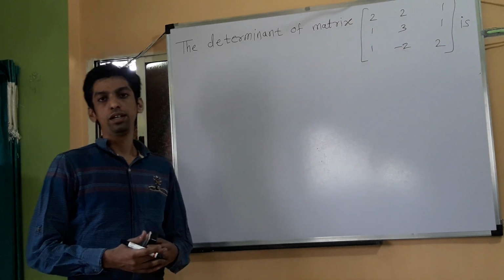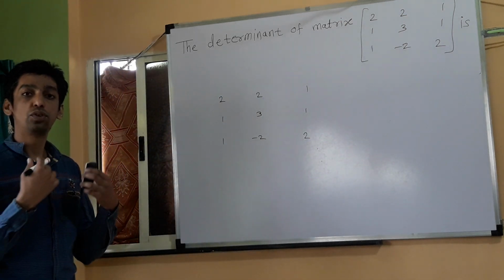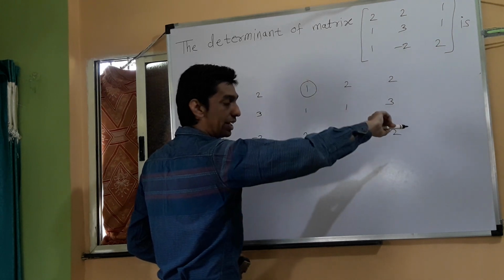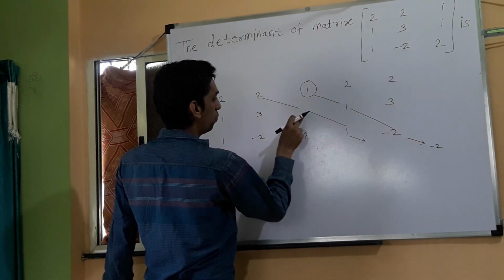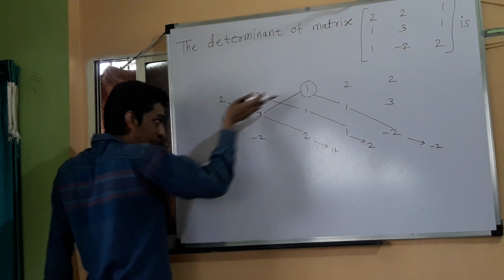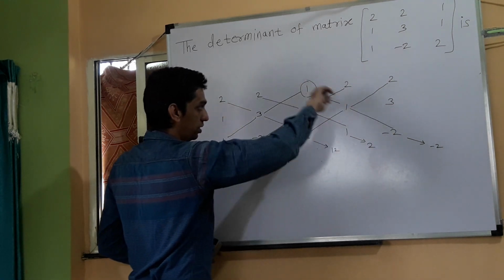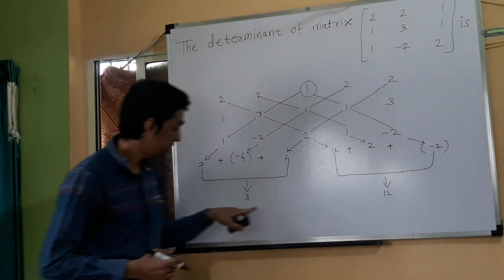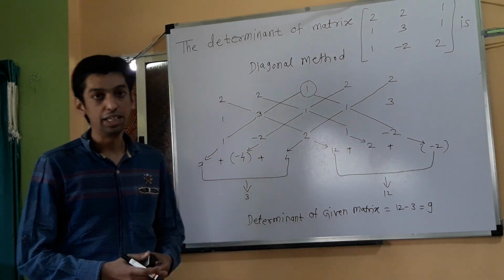Tricks to find determinant of any 3 by 3 matrix in 30 seconds by Zameer Shaikh